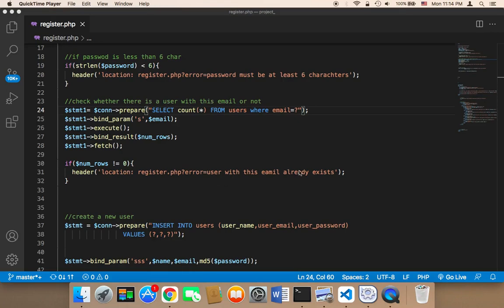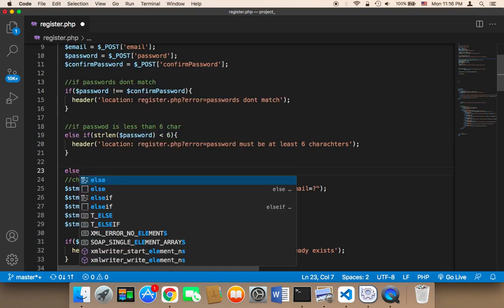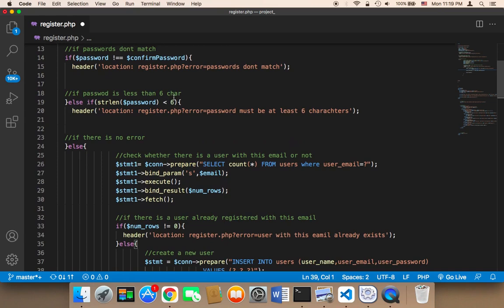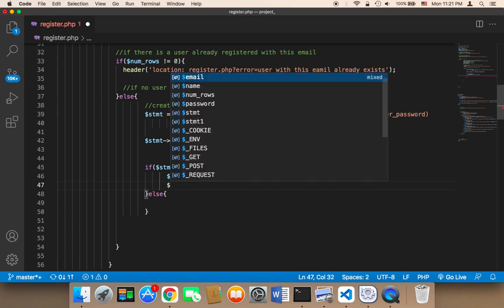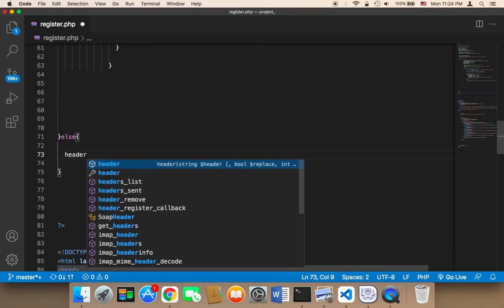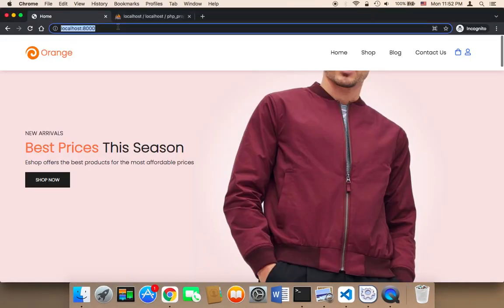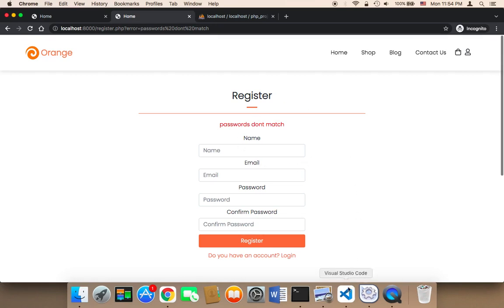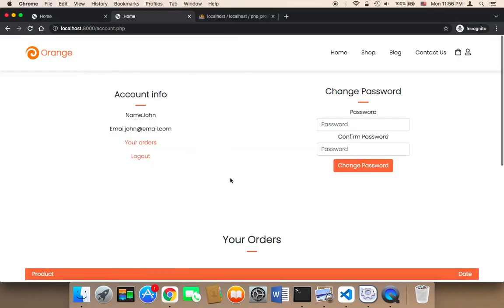Create E-commerce Website Using PHP - Part 80